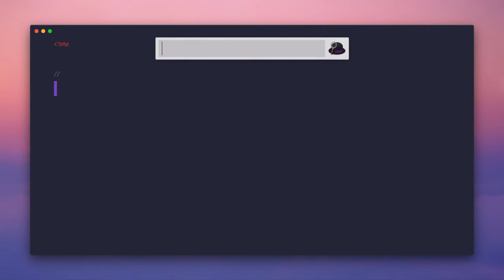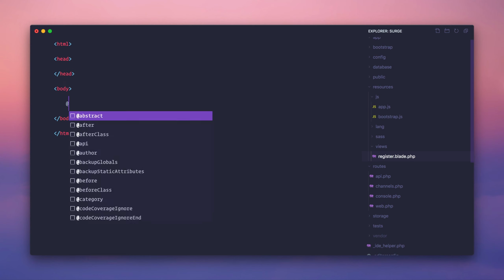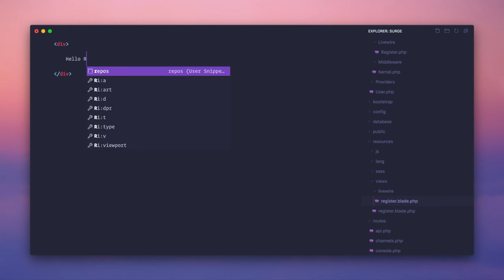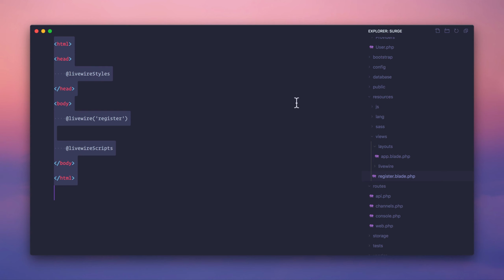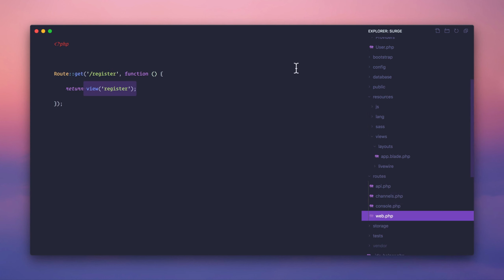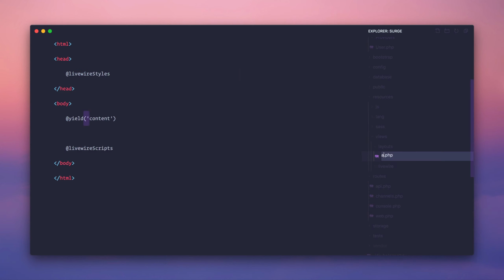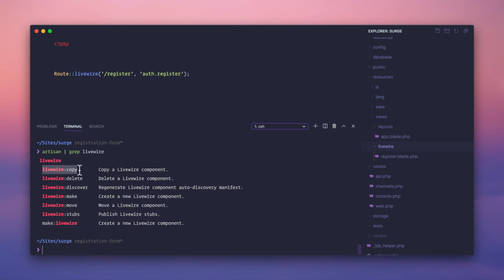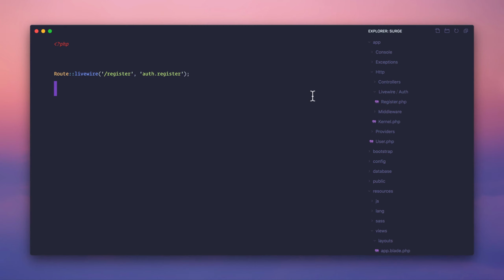A Basic Form With Validation | Ep1 | Setting Up The Component